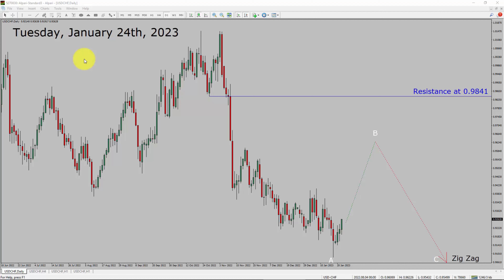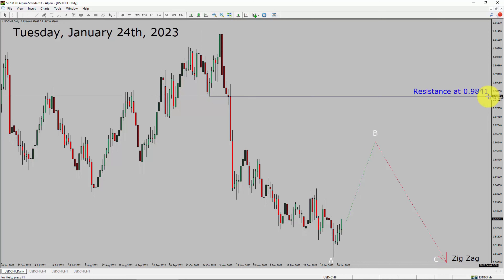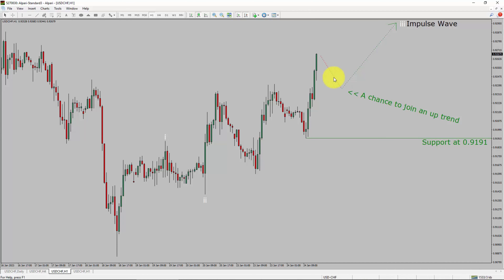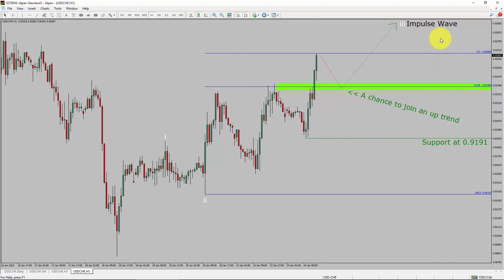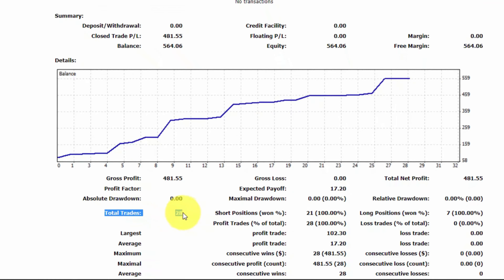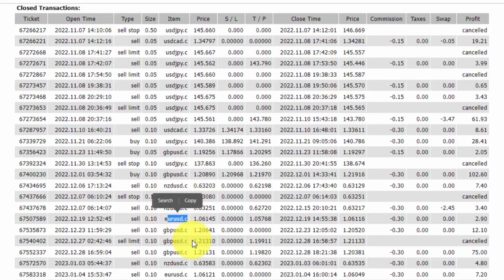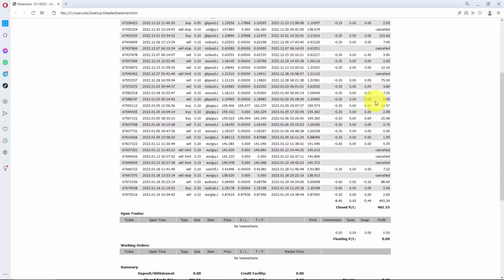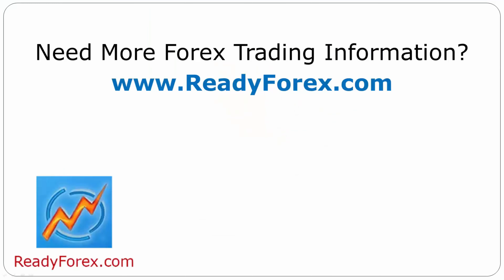USD CHF Elliott Wave Analysis | Forex Forecast January 24, 2023 | USDCHF Analysis Today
Here is today's USD CHF Elliott Wave Analysis. Inside daily USDCHF Forex Forecast I will be reviewing USD CHF using Elliott Wave Theory. Daily USDCHF Technical Analysis and Forex Forecast covers USD CHF Forex charts. Learn about USD CHF Forex market trend. USDCHF Elliott Wave Analysis is based on short term Forex charts. USDCHF analysis today is based on Elliott Wave Analysis. Learn about USD CHF Forex trend of the day. Get updated Forex Forecast Today in USD CHF currency pair. Once you watch USD CHF Analysis Today with Elliott Wave Theory then your chances of making money increases. USD/CHF Analysis today has been created using Elliott Wave Analysis. Get USD CHF Forex analysis before market start moving. In this way you have a good chance of making money in currency trading. Watch detailed USDCHF forecast as well as a US Dollar Swiss Franc technical analysis using Elliott Wave.

USDCHF Elliott Wave Analysis is for Forex traders. Forex Forecast provides information about USD CHF Forex market trend of the day. Top to Bottom Elliott Wave Analysis in USD CHF currency pair covers daily time. USDCHF currency pair Elliott Wave Analysis shows four hour time frame USDCHF trend. Daily market trend covered using one hour chart of USD CHF currency pair. Every day price action of USD CHF move up or down or sideways. USD CHF Daily Forex Forecast using Elliott Wave Analysis show support and resistance levels. USD CHF Forecast today is most suitable for day traders. Technical Analysis of USDCHF on short term charts is best for day trading Forex market. Elliott Wave Analysis has been used to create USDCHF analysis today video.

USDCHF Forex Analysis Today is for Forex traders looking for Elliott wave Forex forecast. USD CHF Analysis Today is for day trading the Forex market. Elliott wave analysis is a handy tool to find out Forex market trend using Technical analysis. USDCHF Analysis Today help Forex traders to easily trade currency market. In this way Forex trader could use their own Forex trading strategies along with USDCHF Forecast. Many beginners Forex traders trade FX market with USD CHF Forecast to find trading opportunities. Watch USDCHF technical analysis today and make better trading decisions. Watch Today market analysis in USDCHF currency pair.